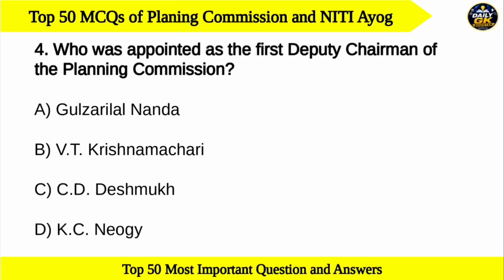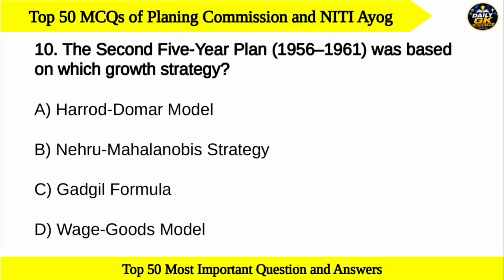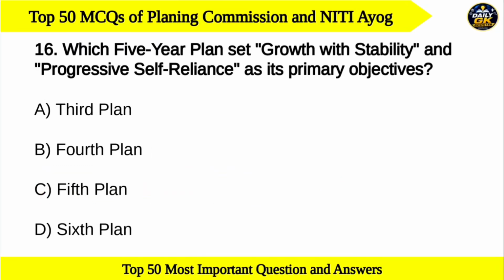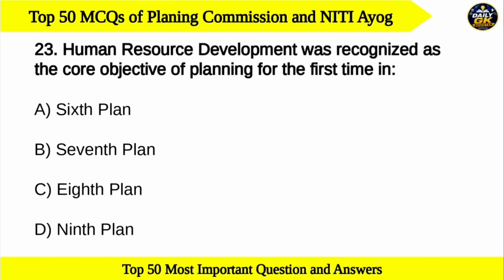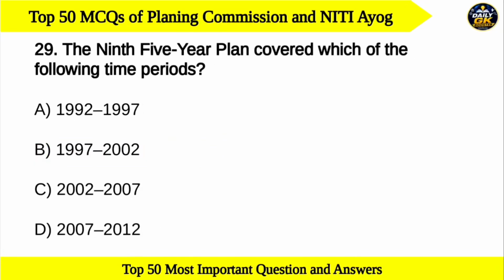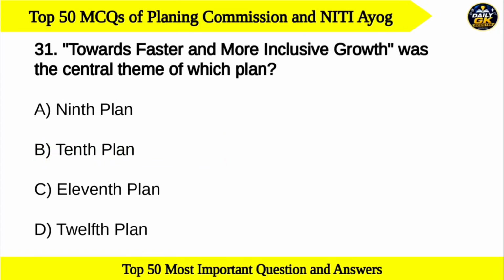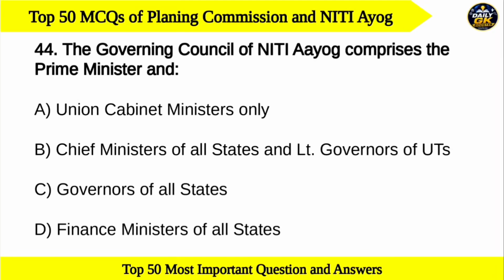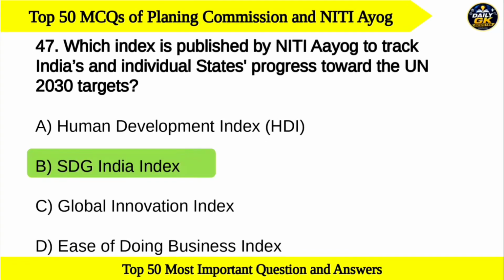Top 50 Important MCQs of Planning Commission and NITI Ayog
Hello Everyone,

Welcome back, in today's video we are going to learn some of the most important General Knowledge questions and answers that will keep you ahead of anyone else. hope you guys are enjoying this series. your support is my strength, so kindly like, Share & subscribe and stay connected for more important videos like this.

world gk study
world gk facts
gk question
gk question and answer english mein
gk afroz
gk ke question
gk gs
gk quiz
gk by the world of gk
gk in english current affairs 2022
gk in english current affairs 2023
gk in english and hindi
gk in english question
gk in english class 10
gk in english class 12
gk in english for for navadoya
gk in english for cbse
mcq gk questions in english
mcq gk for competitive exams
gk mcq for competitive exams
ak mcq for competitive exams in english
general knowledge
general knowledge questions and answers
general english for competitive exams
gk current affairs 2023
gk current affairs 2023 in english
gk current affairs in english